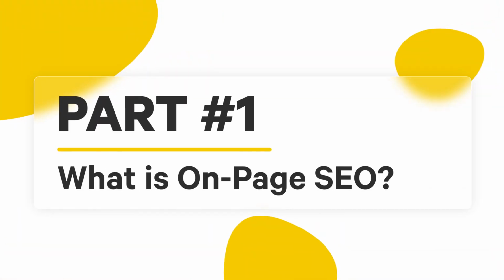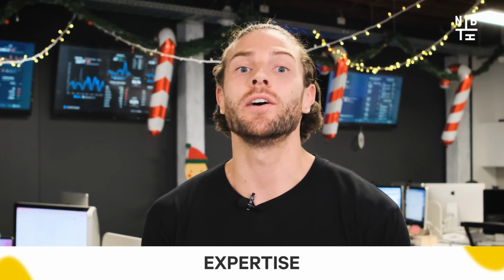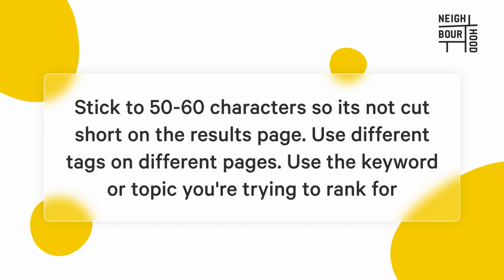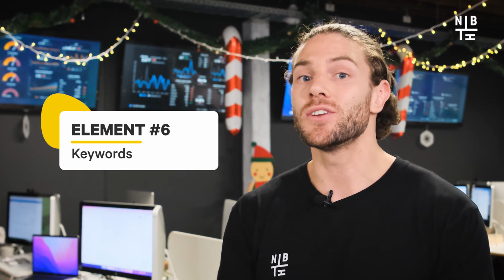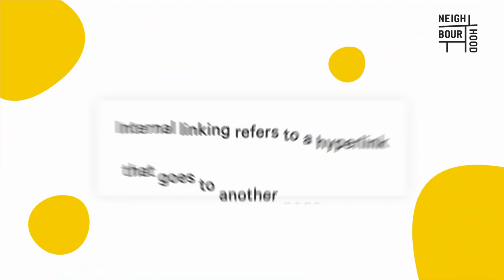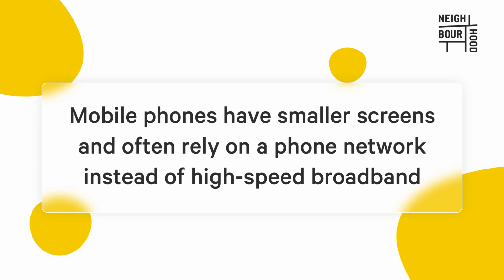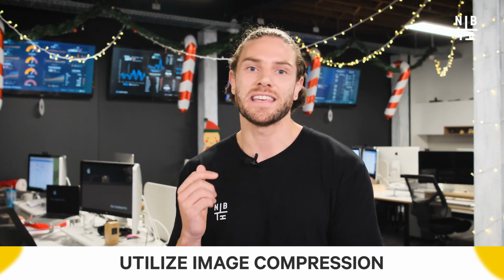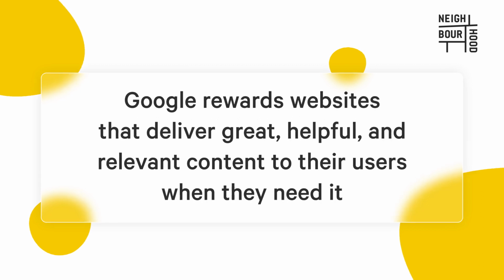What are the Crucial On-page SEO Elements?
We all want higher search engine rankings and more traffic, right? But this can be pretty elusive when you’re not sure what to improve.

Today we’ll run you through what on-page SEO is, why you need to take it seriously, and how to improve your ranking by using the 10 essential on-page SEO elements. These On-page Search Engine Optimisation (SEO) elements are the parts of your website that Google uses to rank it. Get them right, and you can improve your search rankings and drive a ton of organic traffic.

QUICK VIEW GUIDE:
0:00 Intro
0:40 What is On-Page SEO?
1:36 10 essential on-page SEO elements
10:41 Outro